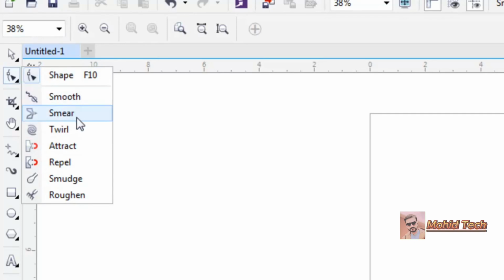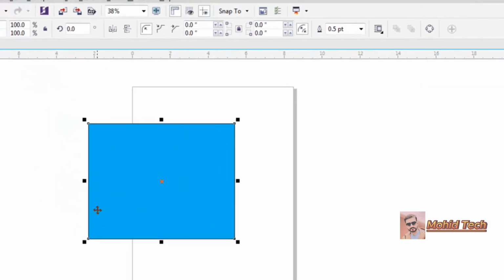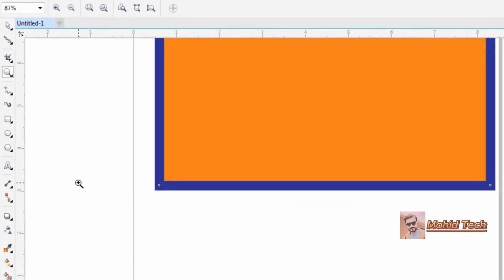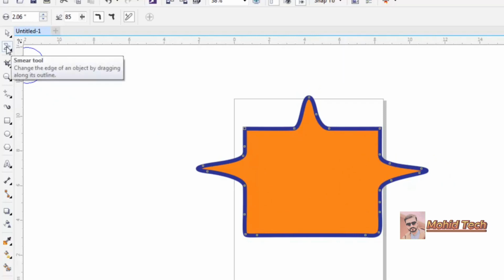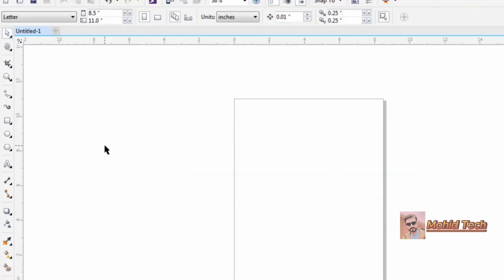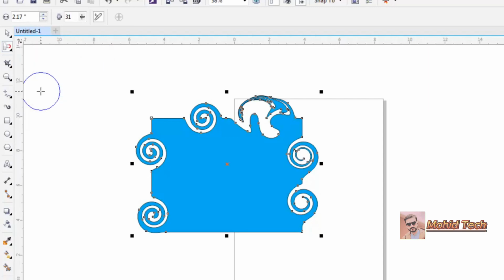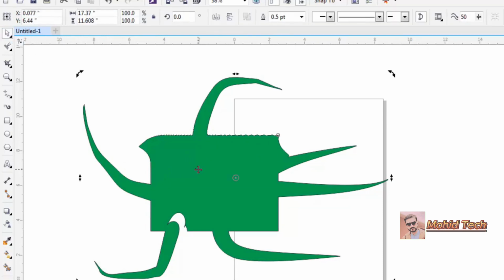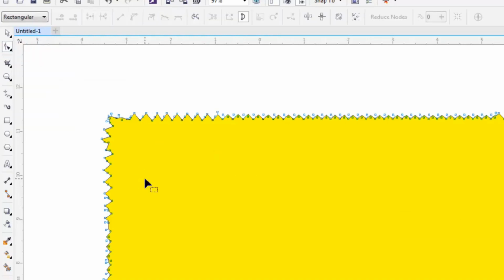Corel Draw X7 Smear, Twirl, Smooth Tools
In CorelDRAW X7, the Smear, Twirl, and Smooth tools are part of the interactive tools collection and are used for creative manipulation of objects and paths:

Smear Tool: This tool allows you to push, pull, and smear objects or paths in different directions. It's useful for creating fluid and organic shapes or for smudging colors within your design.

Twirl Tool: The Twirl Tool lets you rotate portions of objects or paths in a circular motion. It's great for creating swirls, spirals, or adding dynamic twists to your designs.

Smooth Tool: The Smooth Tool helps in refining paths by reducing the number of nodes and smoothing out curves. It's particularly handy for cleaning up hand-drawn sketches or simplifying complex shapes.

These tools provide a range of creative possibilities for manipulating your designs and adding artistic flair to your projects in CorelDRAW X7.